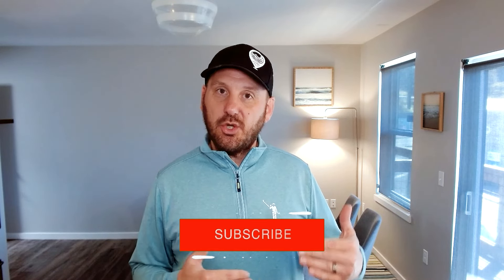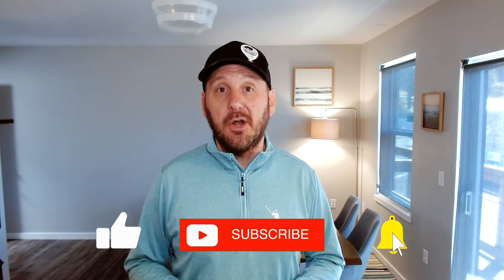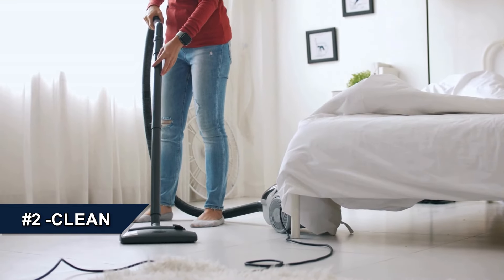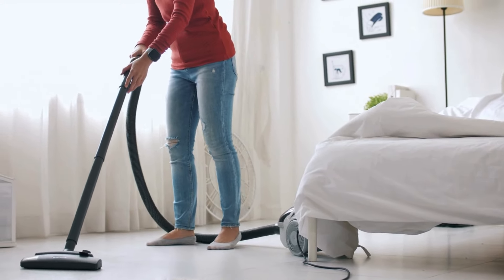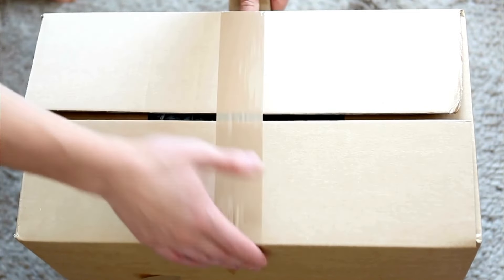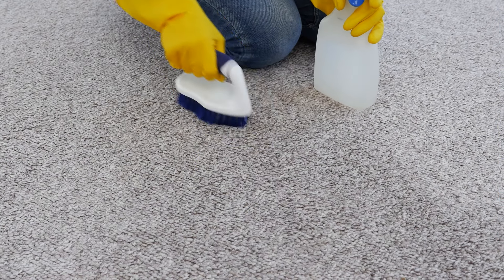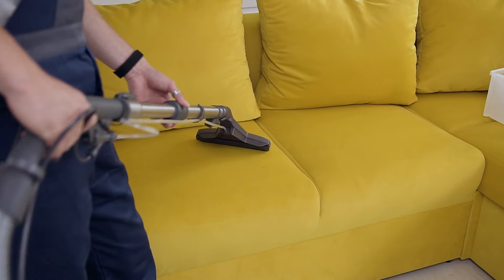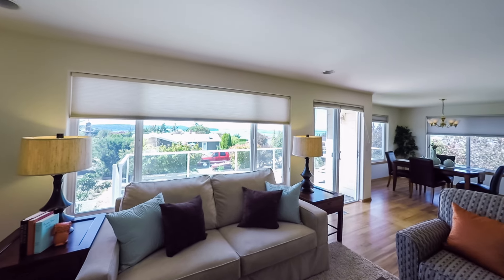Top Tips from a Real Estate Expert to Prepare Your Home for Showings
Essential Home Staging Tips from a Real Estate Expert | How to Prepare Your Home for Showings
Getting your home ready for showings? Proper preparation can make all the difference in attracting potential buyers! In this video, I'll share essential home staging tips from my experience as a real estate expert to help you showcase your home’s best features. From strategic planning with your agent to effective staging techniques, these tips are designed to maximize your home's appeal and ensure a successful sale. Whether you're selling your first home or your fifth, these insights will guide you through the process and help you transform your space into a buyer’s dream.

Don't miss out on these valuable home showing tips that can make your property stand out in a competitive market. Watch the full video for expert advice on how to prepare your home for a successful sale, and be sure to like, comment, and subscribe for more real estate tips and tricks!

🔻 ABOUT US 🔻
The Harcourts Home Oregon Coast office is situated in the Oregon coastal community of Lincoln City, catering to sellers and buyers within and around the area. Taj Richardson, the business owner, is regarded as a true expert in the real estate industry.

-Taj Richardson
-Harcourts Home Oregon Coast
-1273 Southwest 51st Street, Suite D
-Lincoln City, OR 97367